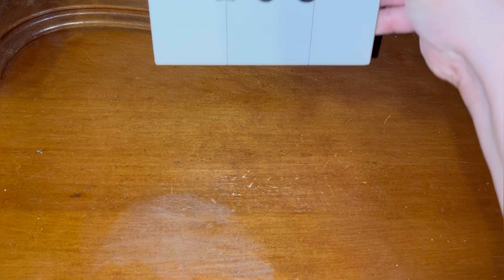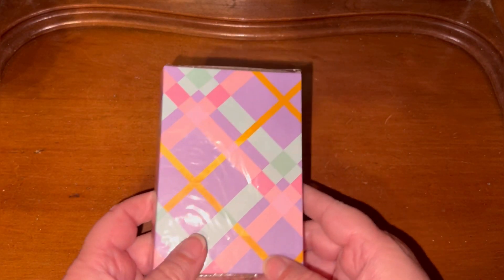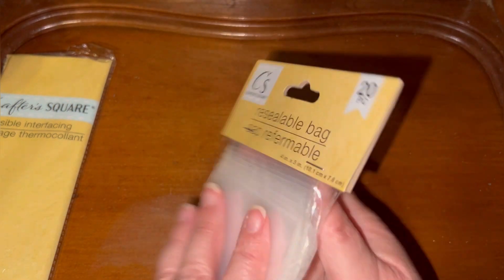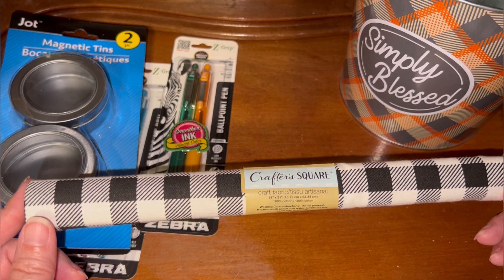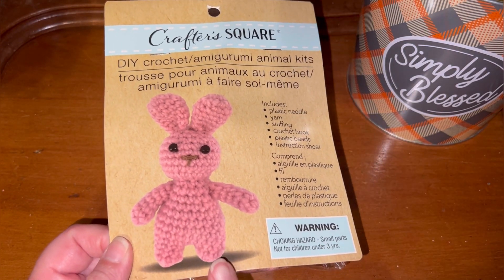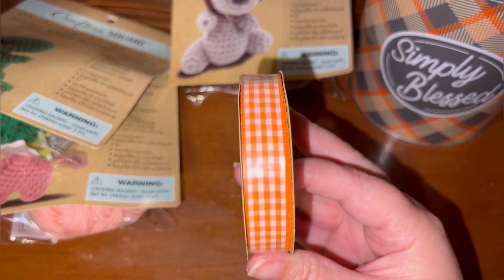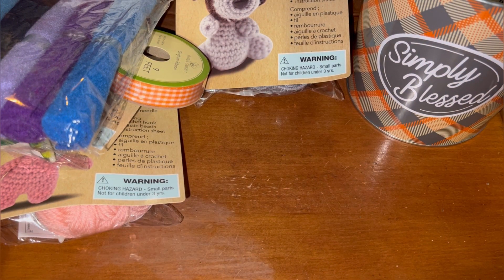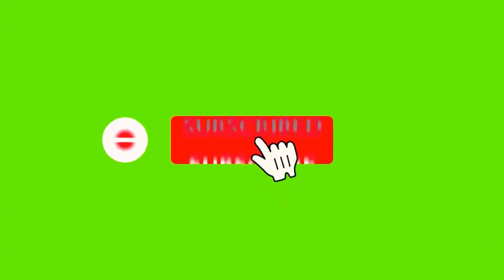What’s in the box … bag 😁 Wednesday / New to me items at Dollar Tree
Happy Mail:
BeeCreative Crafts